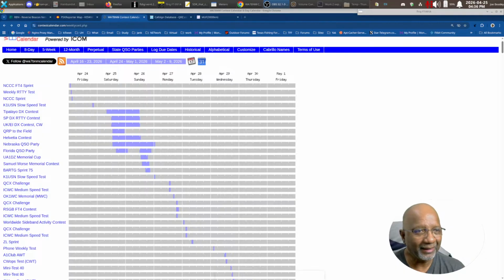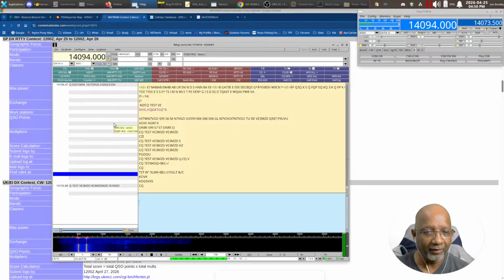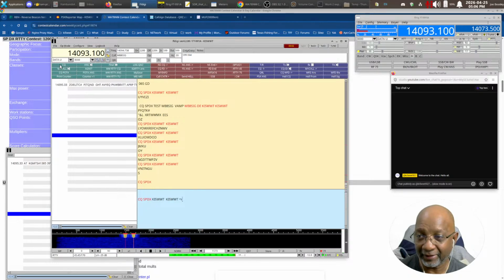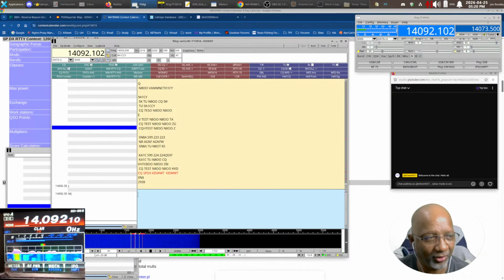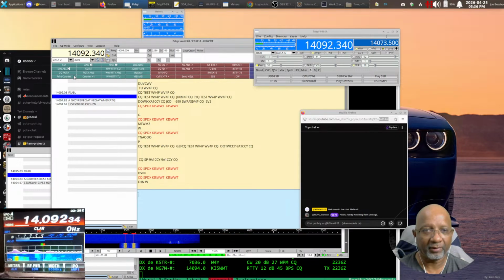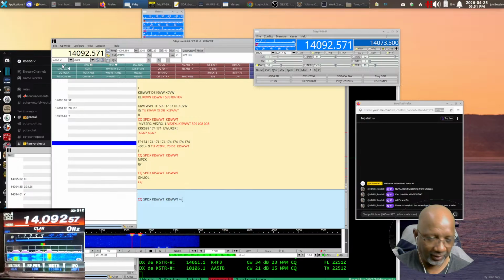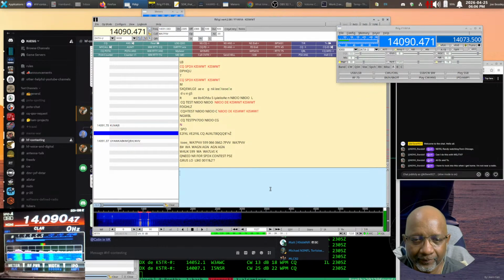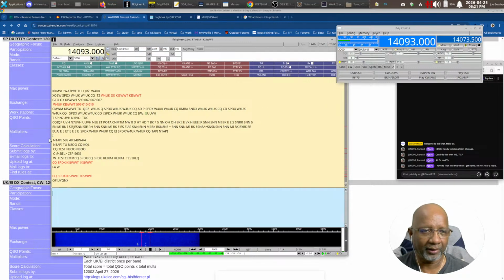SPDX RTTY Contest 4-25-2026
RTTY contest.

FT991A 30 watts
Palomar Bullet / 29.5ft endfed
LDG Z-11Pro II autotuner
Joe exposes RTTY

Algorithm Bait:
You won't believe what happened.
I'm done.
Top 5.
And then this happened.
No more.